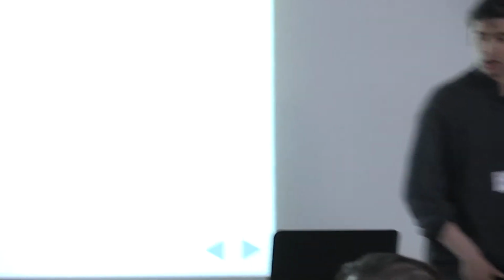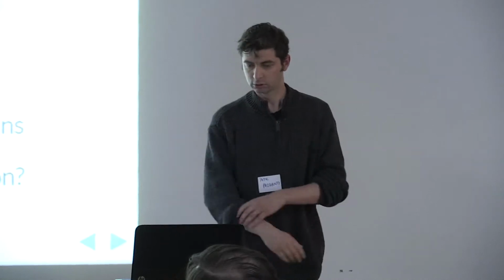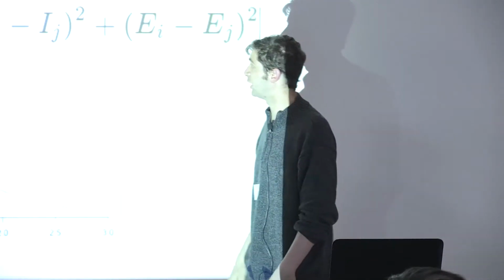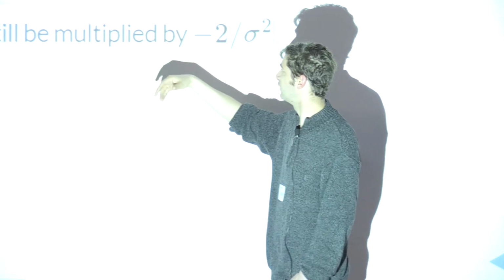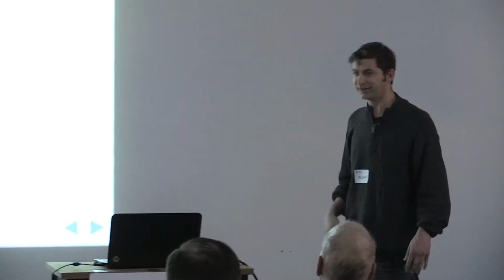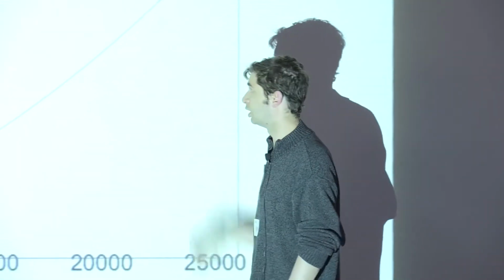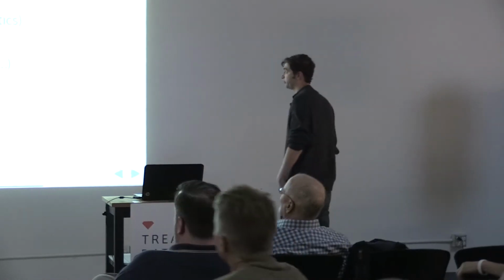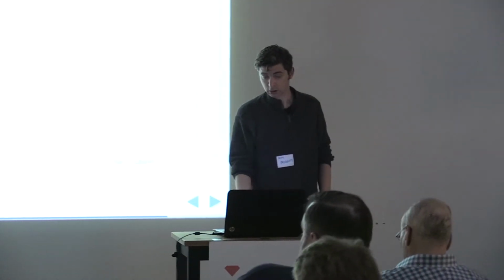BARUG - Optimizing non-parametric Regression in R - Pete Mohanty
Bay Area useR Group (R Programming Language) - 5/10/2016
Optimizing non-parametric regression in R covers:
- Why Kernel regularized least squares (KRLS)
- Example of treatment effect heterogeneity in a GOTV Field Experiment
- Introducing bigKRLS (computational constraints & strategies to avoid them in R)